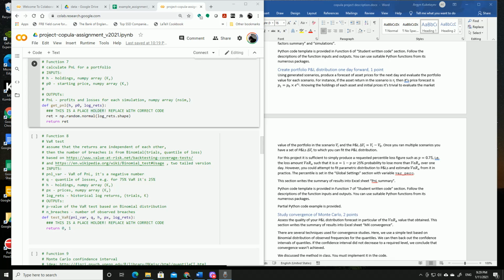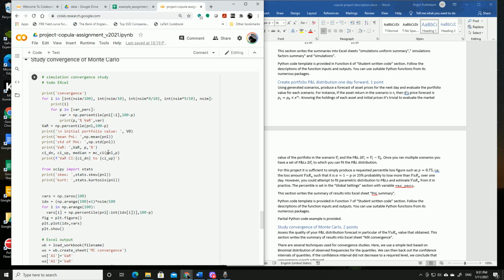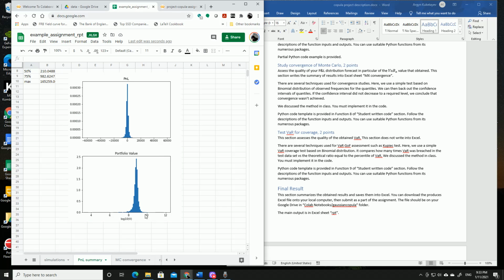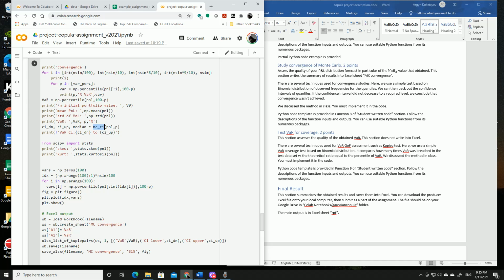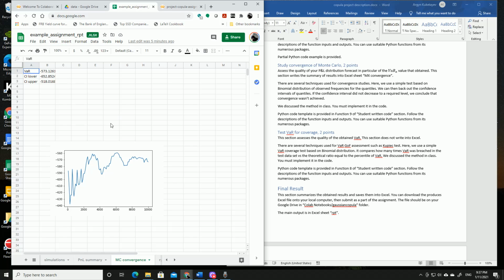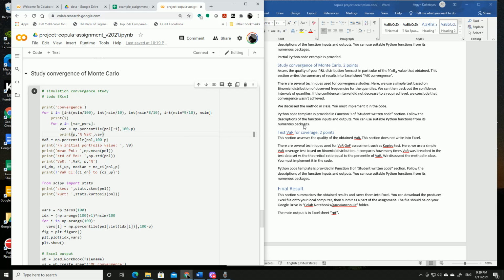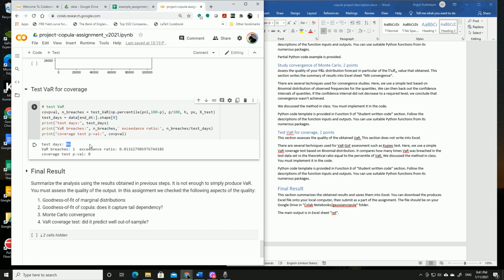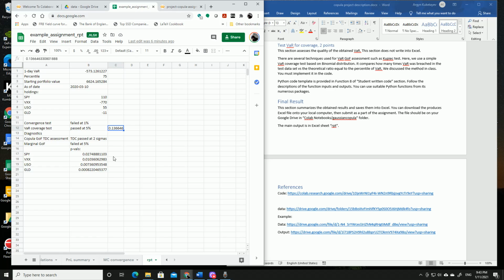Course Assignment: Portfolio VaR with Copula and MC, Part 6